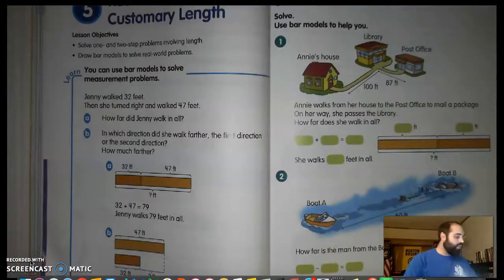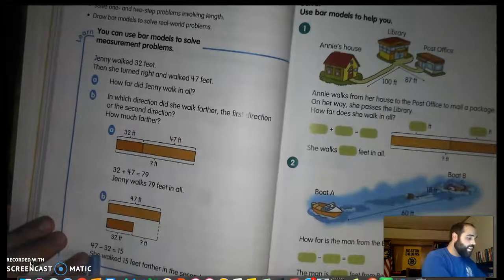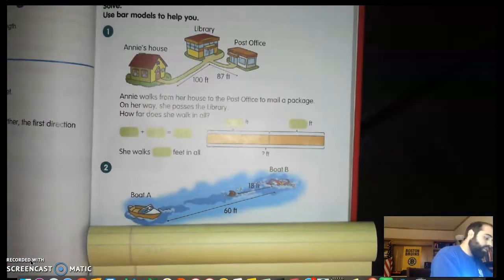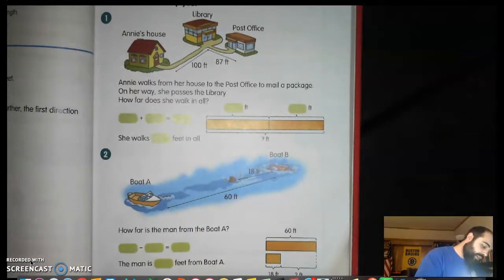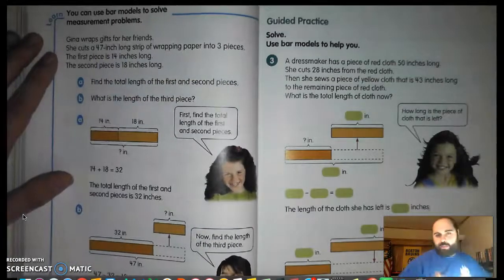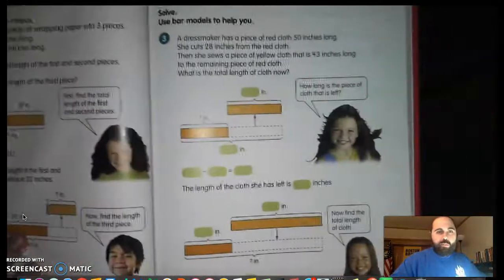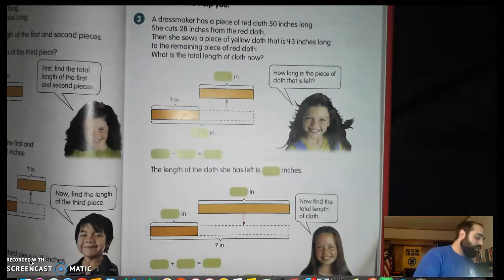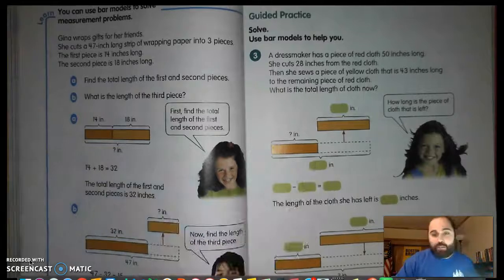Monday 4/13/2020 Measurement Word Problems Mini lesson